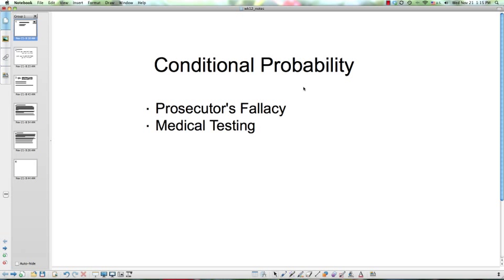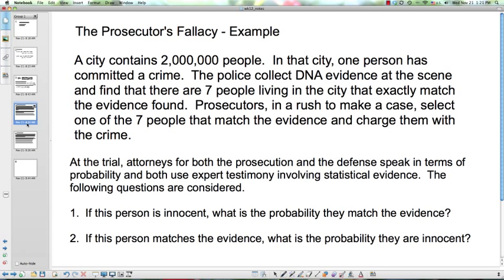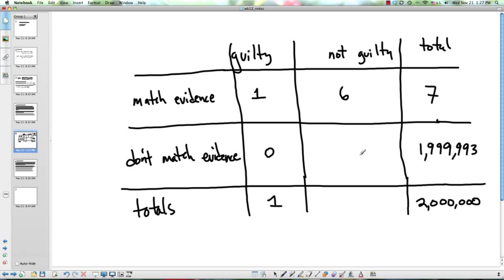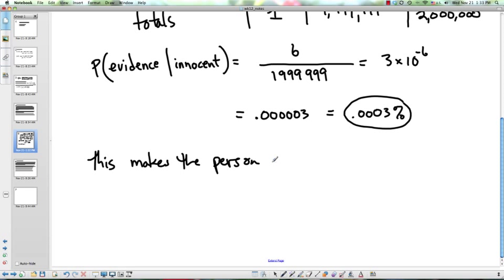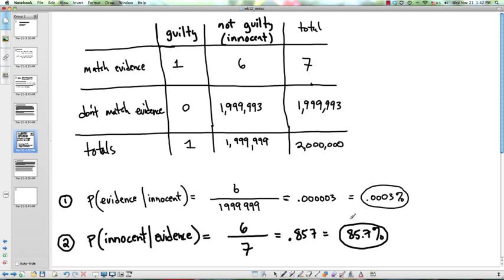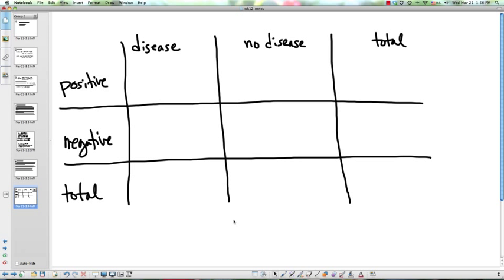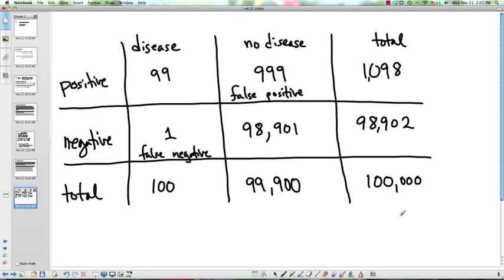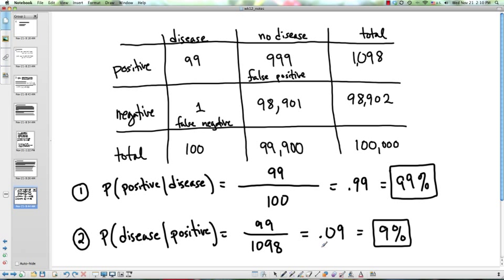prosecutors fallacy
Examples of conditional probability in the prosecutor's fallacy and medical testing